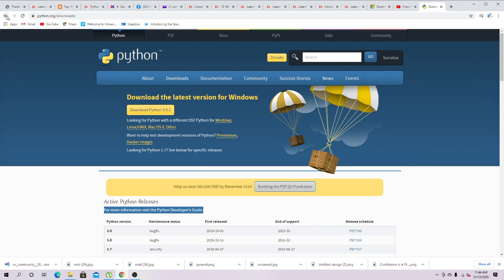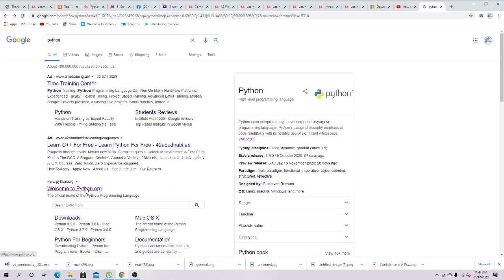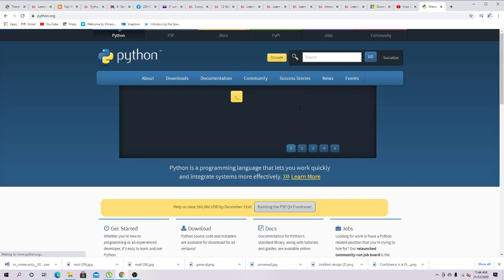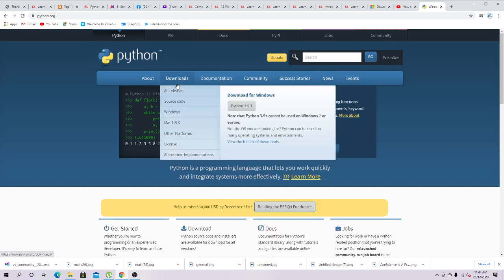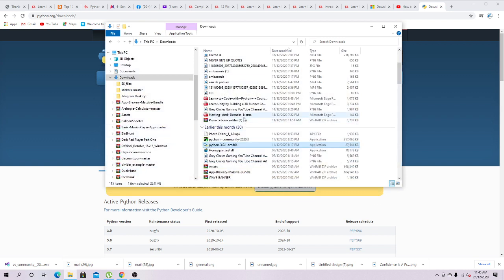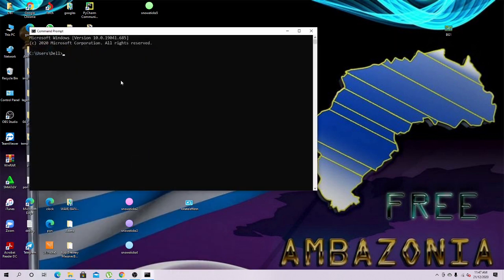How to install Python on Window